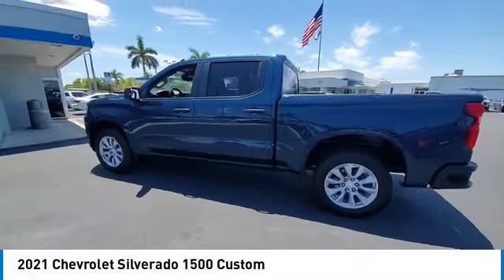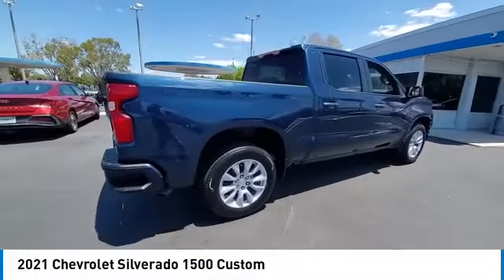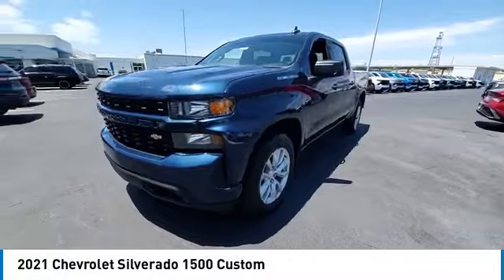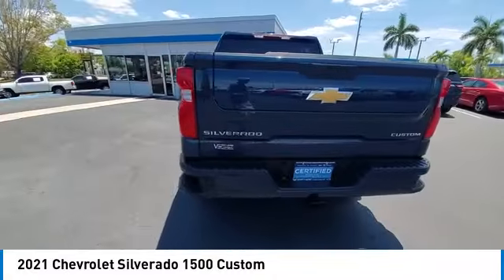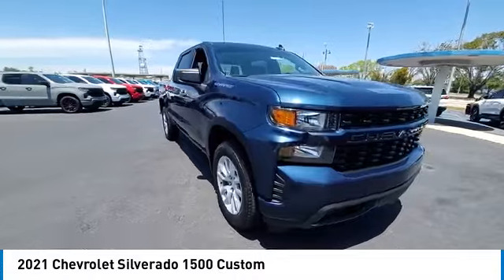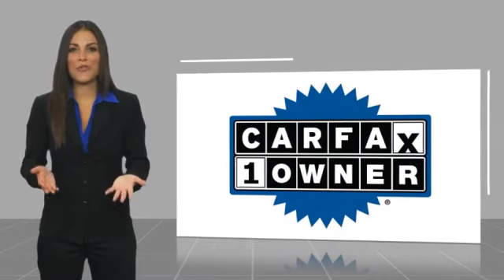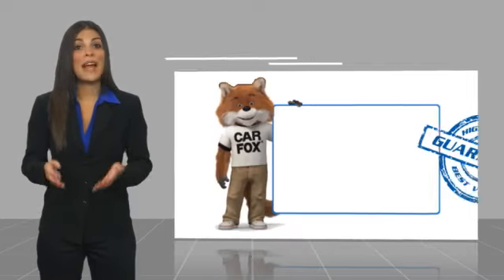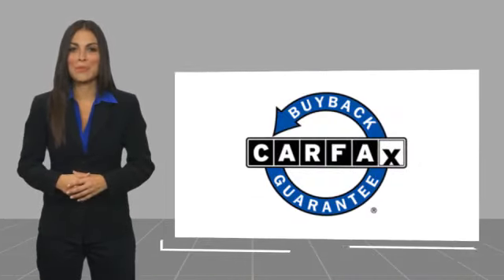2021 Chevrolet Silverado 1500 near me Fort Myers Naples Sanibel Bonita Springs FL S4726A S4726A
Northsky Blue Metallic Used 2021 Chevrolet Silverado 1500 near me (Fort Myers) (Naples) (Sanibel) (Bonita Springs) (FL) at (Victory Layne Chevrolet).

2021 CHEVROLET SILVERADO 1500 Fort Myers, FL
Stock# S4726A

Certified. CARFAX One-Owner. Clean CARFAX. 8-Speed Automatic, Black Cloth.
Northsky Blue Metallic 2021 Chevrolet Silverado 1500 Custom
Chevrolet Certified Pre-Owned Details:

* Roadside Assistance
* Transferable Warranty
* 24 months/24,000 miles (whichever comes first) Certified Pre-Owned Scheduled Maintenance Plan and 3 days/150 miles (whichever comes first) Vehicle Exchange Program. SiriusXM 3-month trial subscription.
* 172 Point Inspection
* Vehicle History